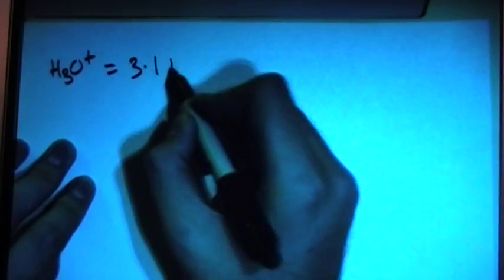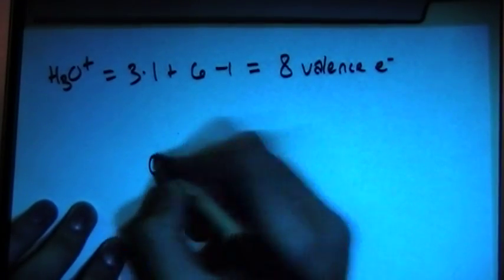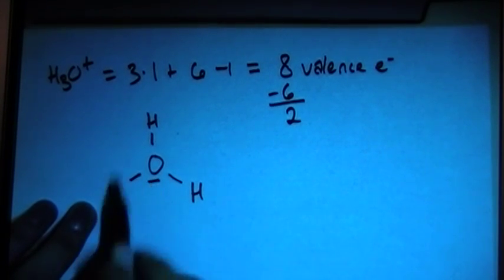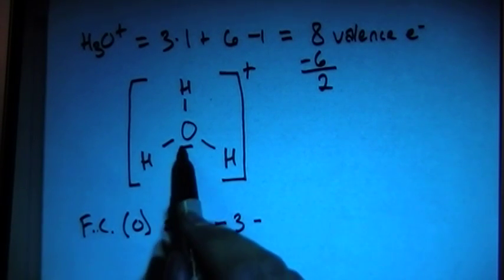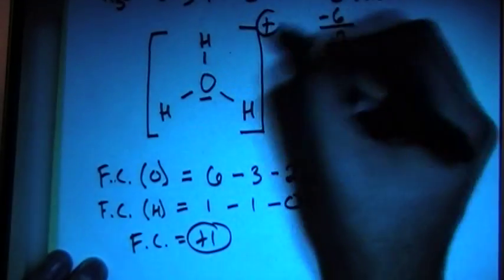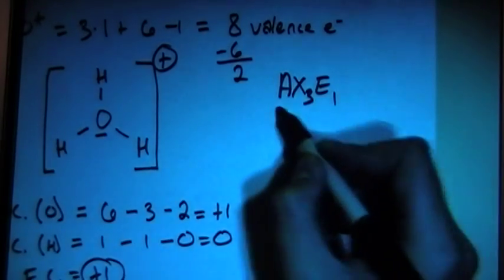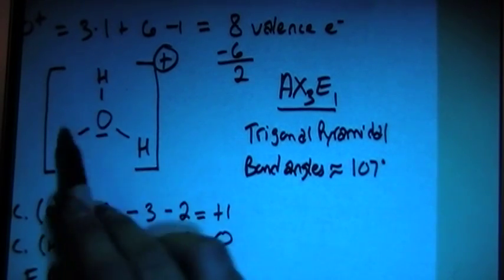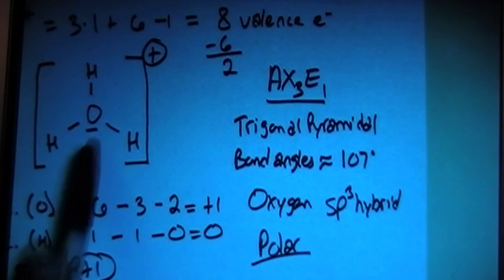Hydronium Ion H3O + Lewis Dot Structure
A video explanation of how to draw the Lewis Dot Structure for the Hydronium Ion, along with information about the compound including Formal Charges, Polarity, Hybrid Orbitals, Shape, and Bond Angles.